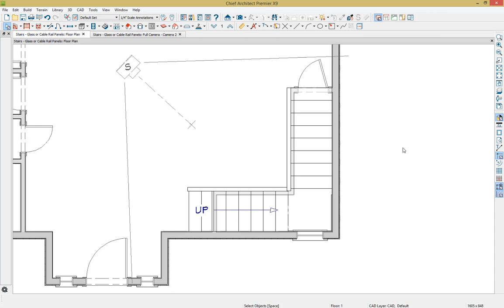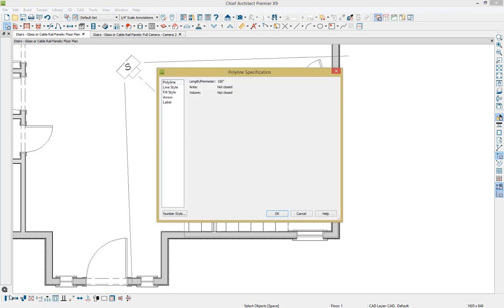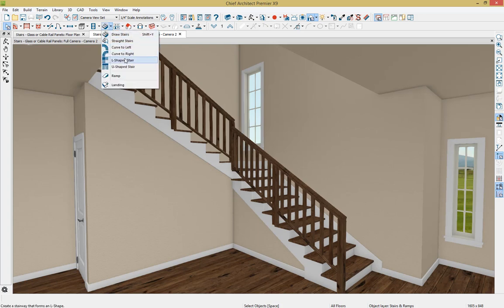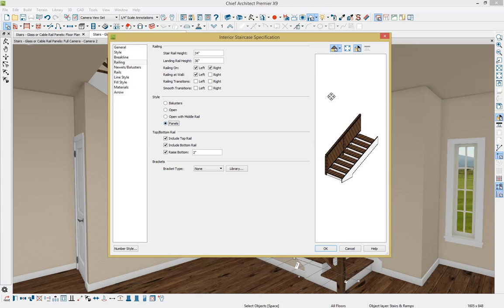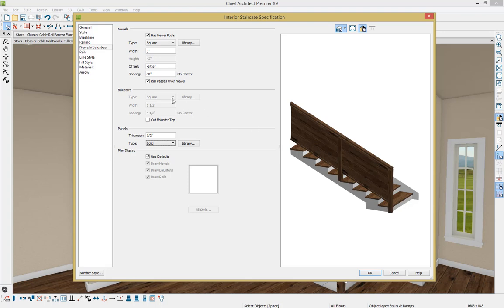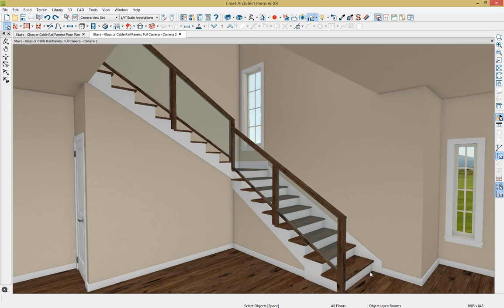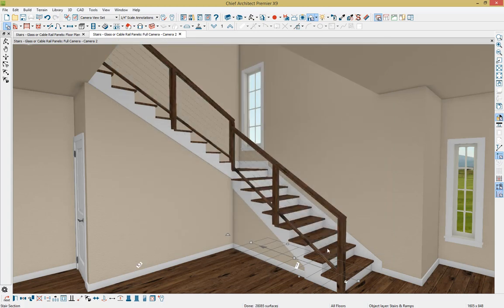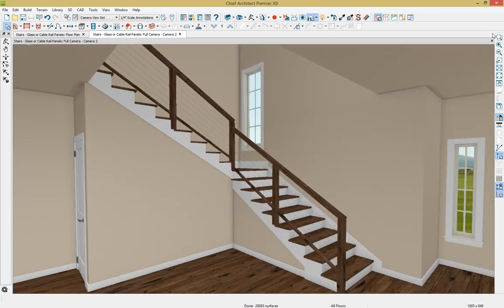Adding Glass or Cable Rail Panels to Stairs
Learn how to apply glass or cable panels to your staircase using the Stair Specification dialog or using the Replace From Library function.